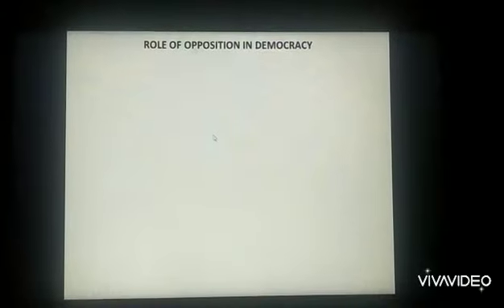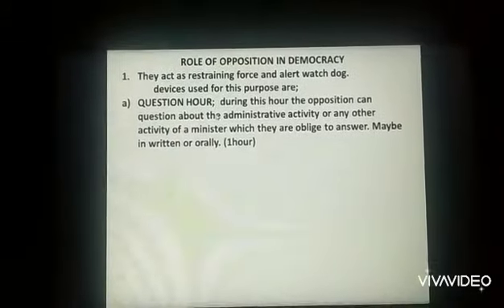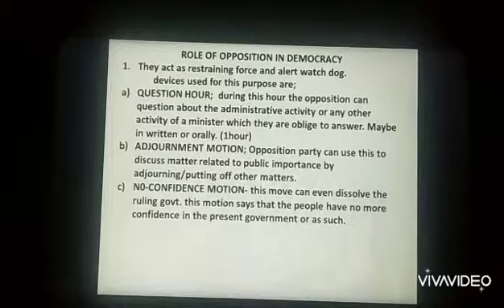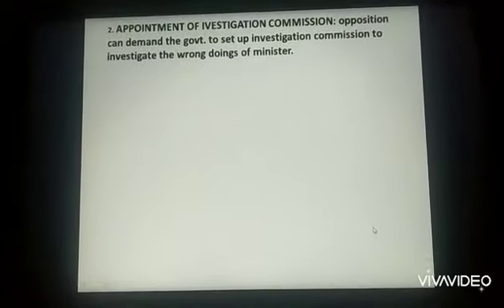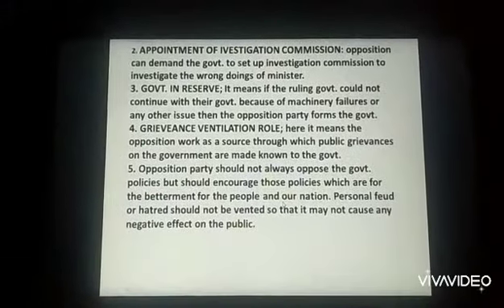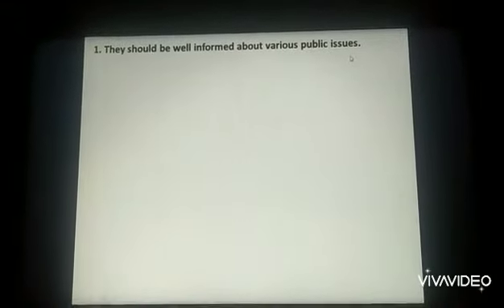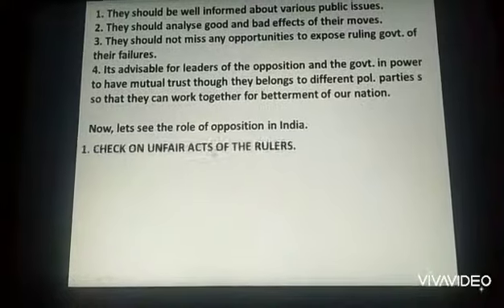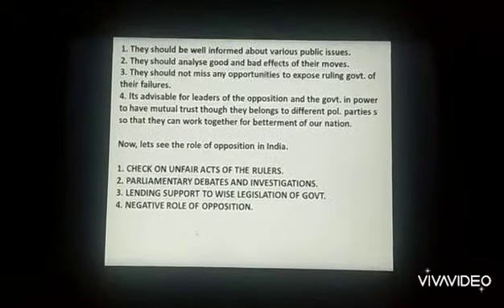Role of Opposition in Democracy.